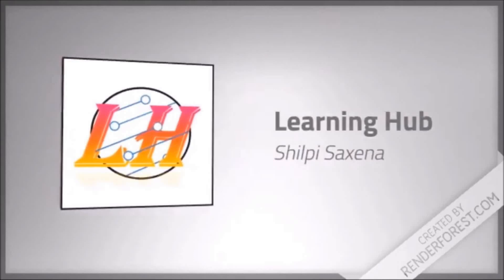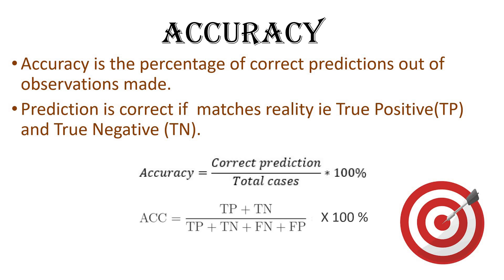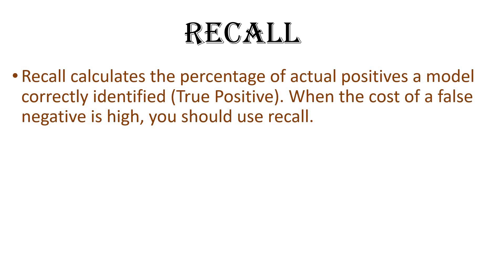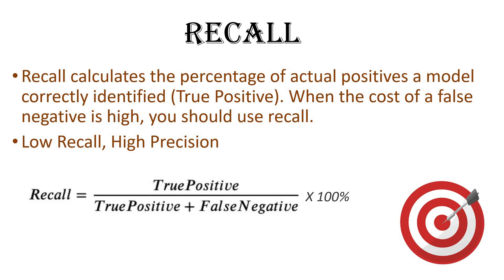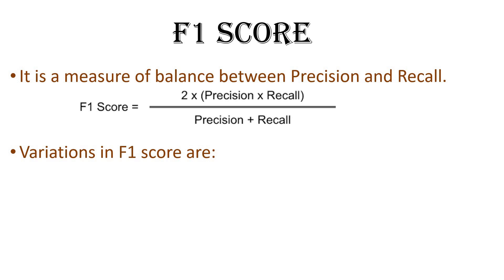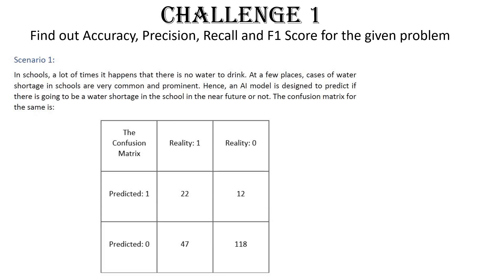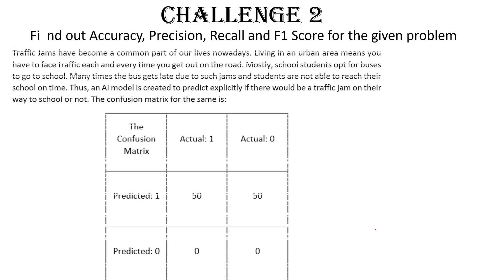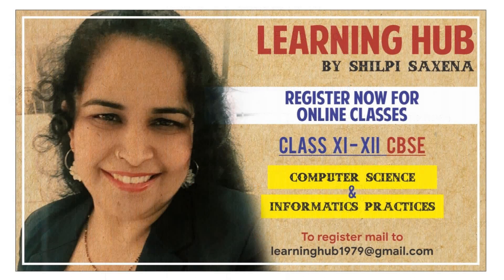EVALUATION | CONFUSION MATRIX | ARTIFICIAL INTELLIGENCE | PART 2 | CBSE | 417 | Class X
Link of EVALUATION | CONFUSION MATRIX | ARTIFICIAL INTELLIGENCE | PART 1 |  CBSE | 417 | Class X